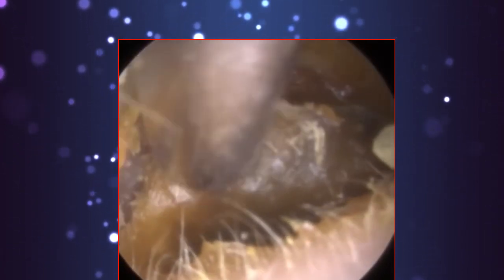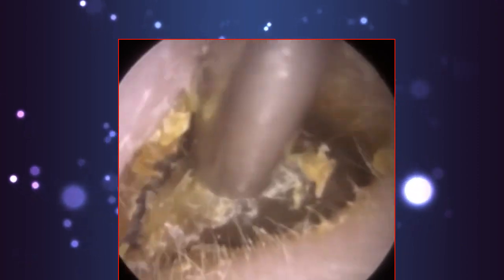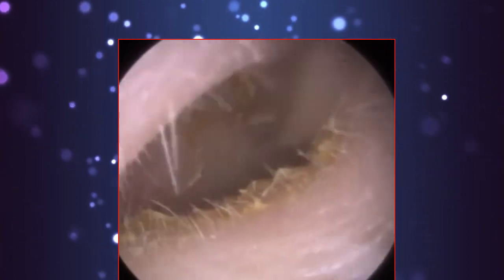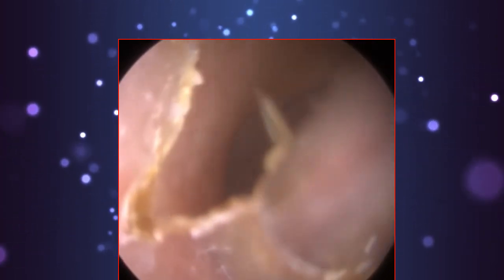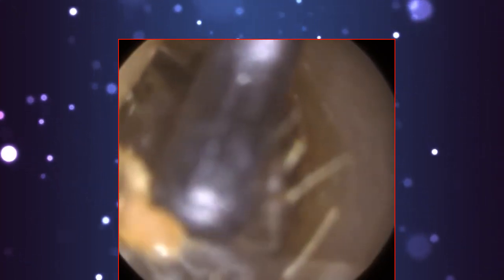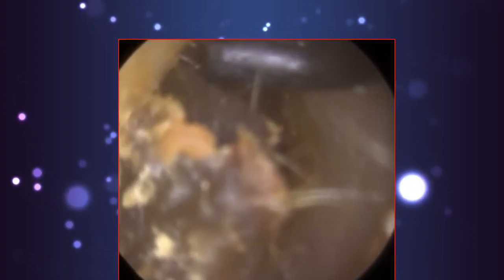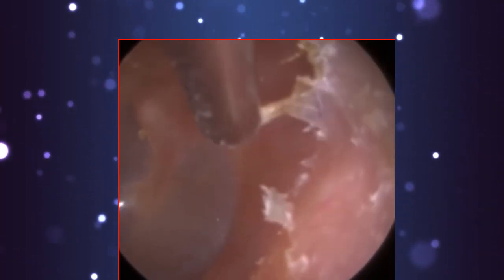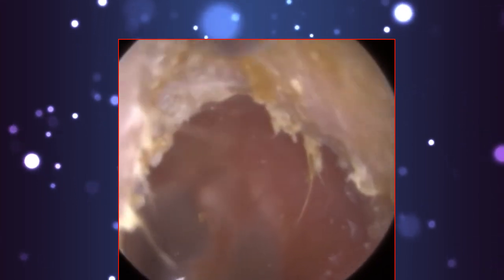ear wax removing at home | 耳掃除 綿棒 黄ばむ | 귀청소가게 asmr Ep 157